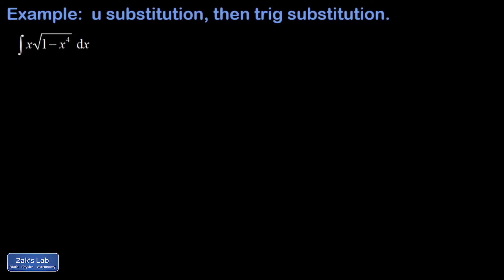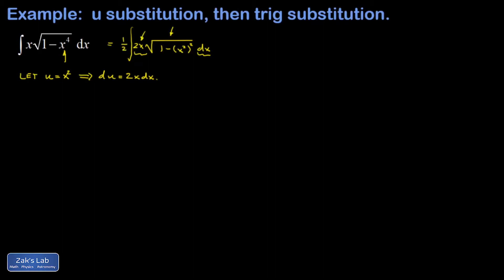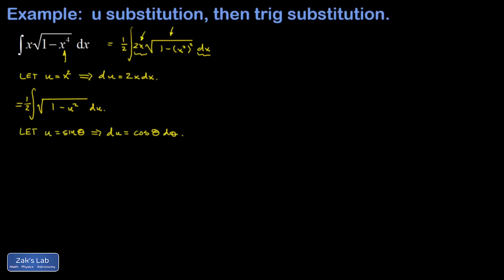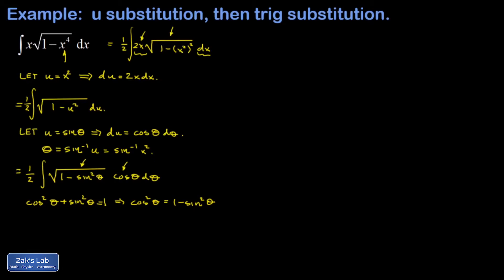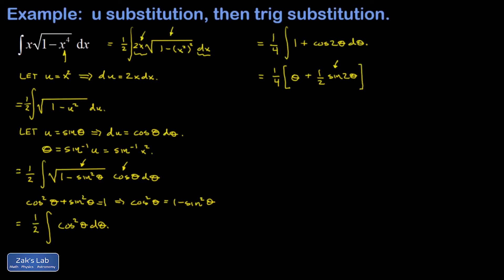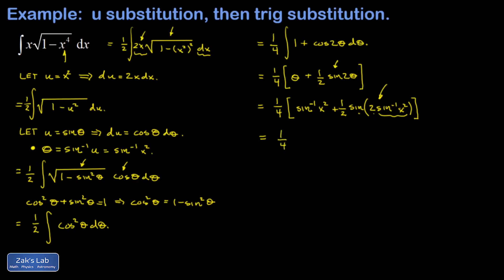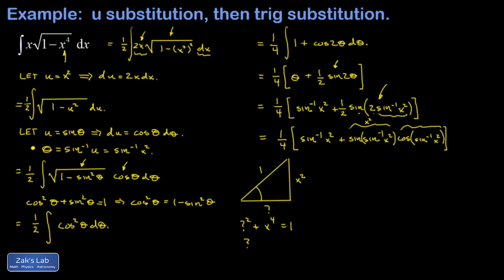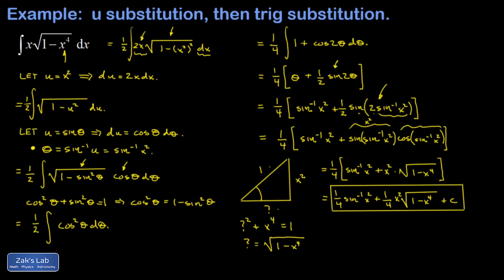Integral x*sqrt(1-x^4). Apply u substitution, trigonometric substitution, then trig identities!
For the integral x*sqrt(1-x^4), apply u substitution, trigonometric substitution, then trig identities, making this a pretty challenging trig sub integral!

How do we do a trig sub with x^4?  We integrate x*sqrt(1-x^4) starting with a u substitution let u=x^2 in order to transform the inside of the square root into a form we recognized as a trigonometric substitution integral.  The x in the integrand is critical, because it allows us to transform the differential du=2xdx as well.

Now we see a square root in the integral with a variable piece squared inside:  this is a classic trigonometric substitution integral.

After making the u substitution, we apply the trig substitution let u=sin(theta).  The point of this substitution is to take advantage of one of the pythagorean trig identities to simplify the interior of the square root.  We apply the trig identity (cos(x))^2=1-(sin(x))^2 and clean up the integral.

At this point, we're left with the integral of (cos(theta))^2.  The trig integral (cos(x))^2 requires us to apply the trigonometric identity (cos(x))^2 =(1/2)*(1+cos(2x)), so we do that and guess the antiderivative of each piece.

Next, we transform the antiderivative in terms of x, but this has its own challenges!  Since x=inverse sine(x^2), we get a term with sin(2*inverse sine(x^2)) in it.  We can compute a trig function of an inverse trig function, but the 2 is problematic, so apply the trig identity sin(2x)=2sin(x)cos(x).

Now we have trig functions of inverse trig functions, so we draw a reference triangle for the inverse sine of x^2 and find the missing side.  Now we can find the cosine of the inverse sine of x^2 and wrap up the integral.  Don't forget the +C!